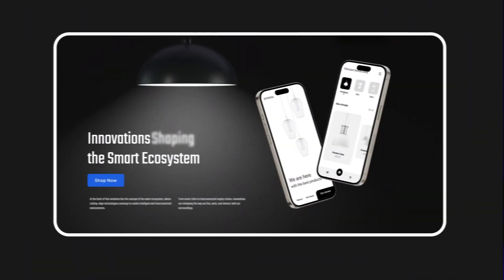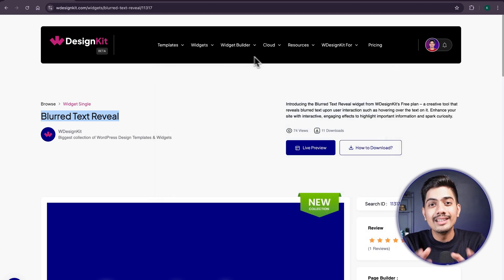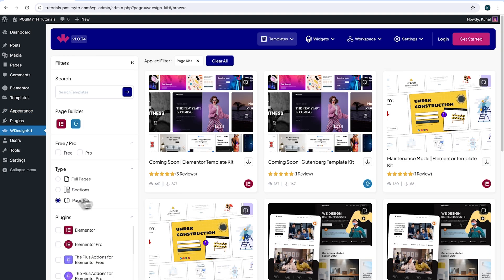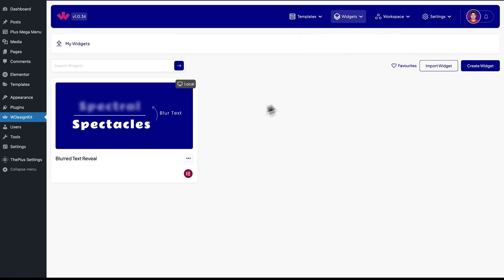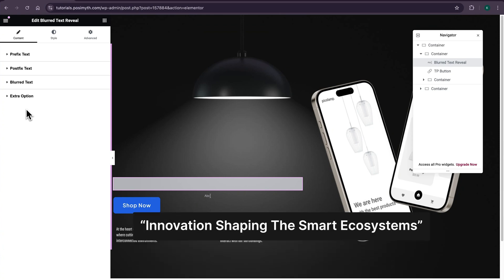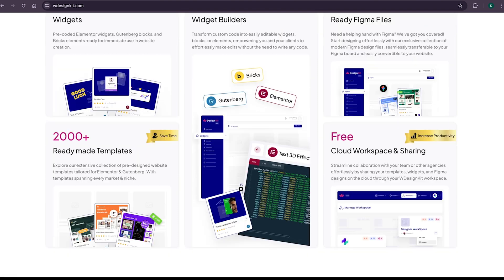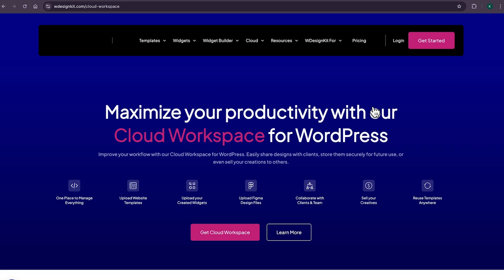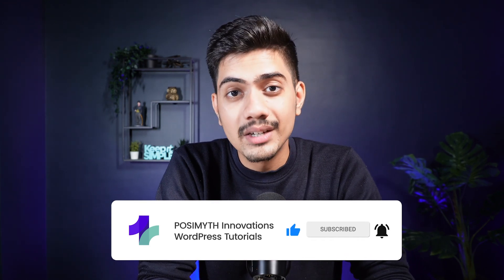How to Add Blurred Text Reveal in Elementor, Gutenberg & Bricks For FREE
Learn how to create a captivating blurred text reveal effect in Elementor, Gutenberg & Bricks with this step-by-step guide. We'll cover everything from setting up your WordPress backend and activating the necessary widgets to adding the Blurred Text Reveal widget.

Timestamps 🕐

00:00 Intro
00:32 Widget Overview
00:54 WP Backend Setup
01:50 Widget Activation
02:16 Add Blurred Text Reveal widget
02:31 Explain Options
04:34 Outro
Important Links 🔗